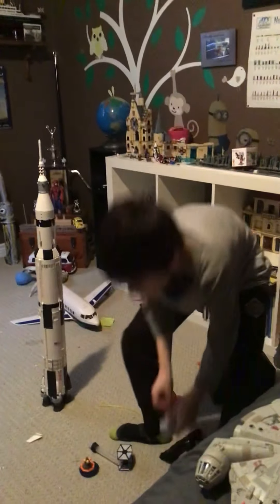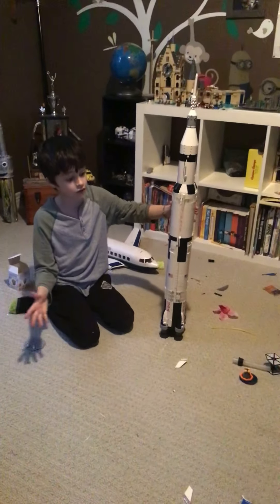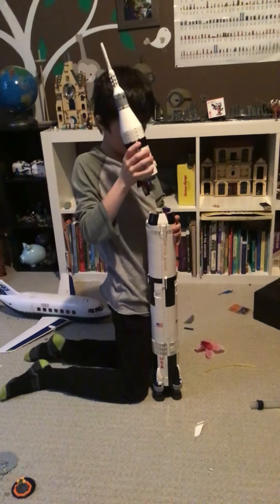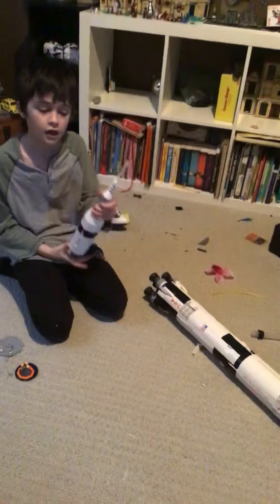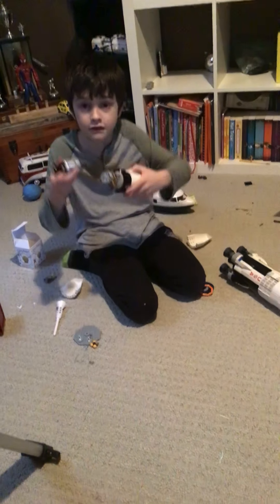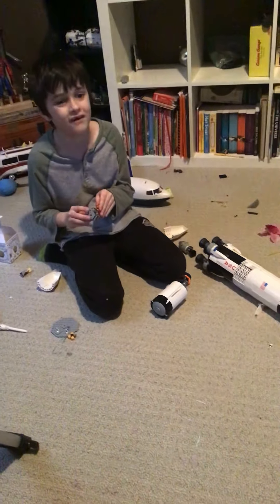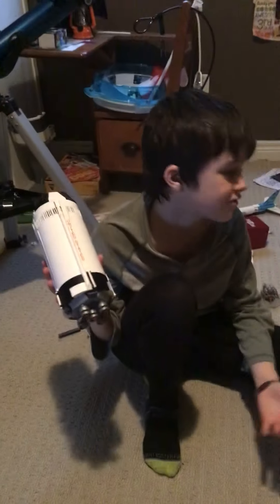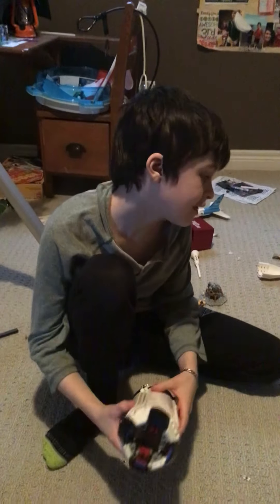Review Saturn v lego rocket